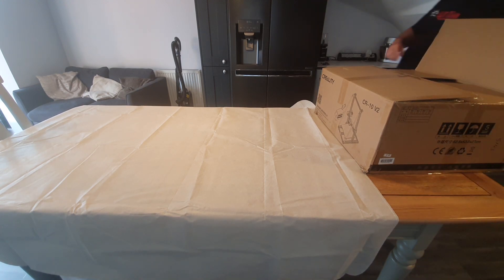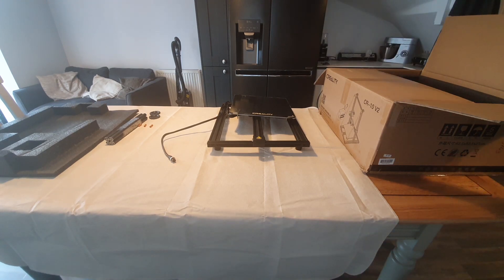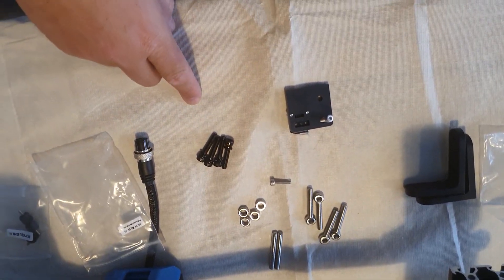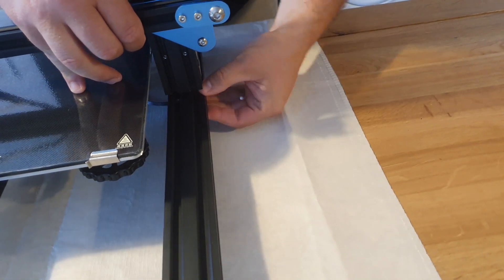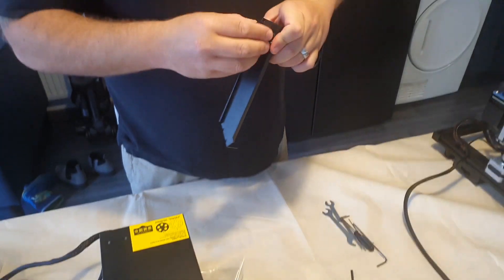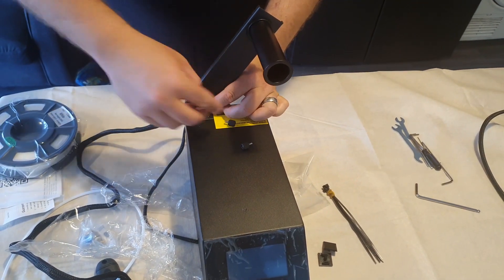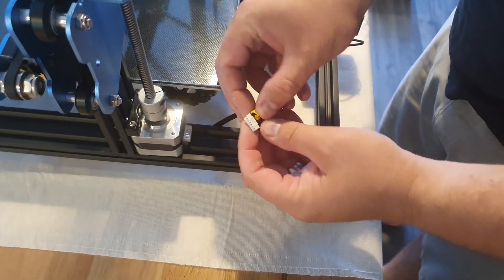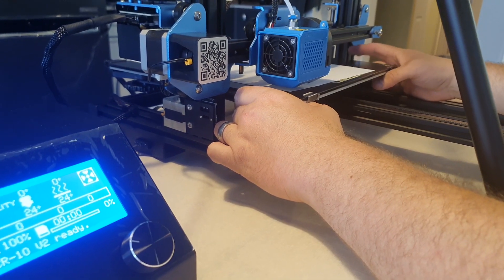Creality CR-10 V2 Unbox Build And Print！(Cr-10 Upgrade 2020)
In this video, I will show you how to assemble the Creality's latest and also the best 3d printer CR-10 V2,  thumbs up if you like it and subscribe for more videos.

Two-way Cooling Fans
TMC2208 Ultra-mute Drive
350W Mean Well Quality Power Supply
Resume after Power-on Breakage Inspection
Optional Titan Direct Extruder
All-metal Extruding Unit
Optional BL-Touch Auto Leveling Sensor

All-metal extrusion mechanism:  adopts all-metal extrusion mechanism, the feed is stable and wear-resistant, and the quality of the printed model is better. CR-10V2 adopts industrial grade self-developed motherboard, ultra-quiet drive, high-load safety detection, high performance and stability, and noise reduction and compression printing. High temperature resistance: innovative two-way cooling nozzle, two-way butterfly wing heat dissipation and decompression, more uniform heat dissipation, instantaneous heat removal to ensure stable aperture accuracy, reduce leakage of plugs, better forming effect Stable operation: Select high-standard V-profiles, stable and not shaking, reduce the smooth movement during the movement and ensure accurate. Innovative compatibility with remote proximal feed, support for remote extrusion mechanism replacement for imported proximal extrusion mechanism has changed the previous single feed mode, flexible feeding method Power failure continued: It has the function of power-off and continuous power-off. When the power is turned off unexpectedly, the automatic printing instruction will not be repeated or repeated after restarting, which is efficient and time-saving. Creatively set up break detection switch and power protection device, automatically stop when breaking.